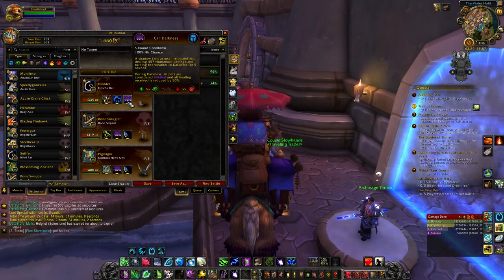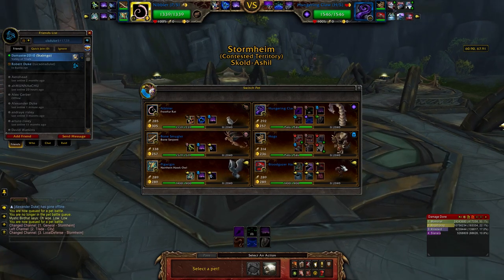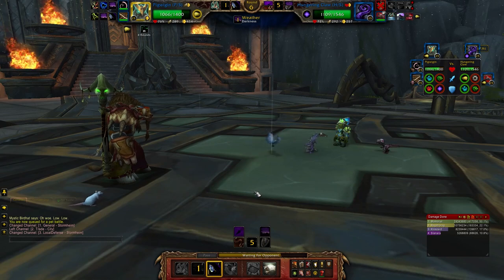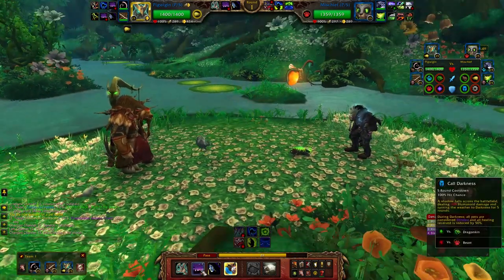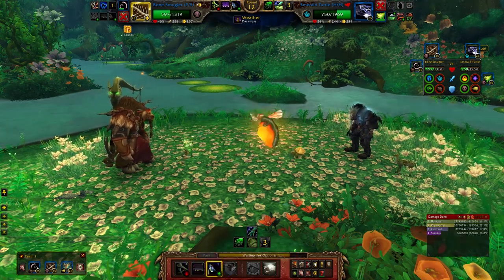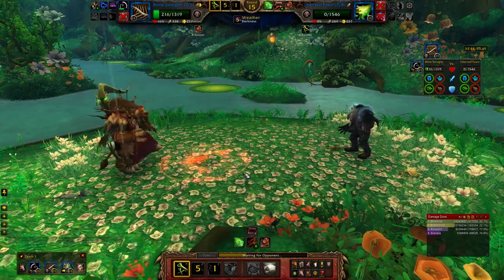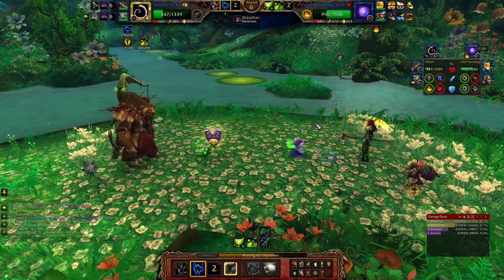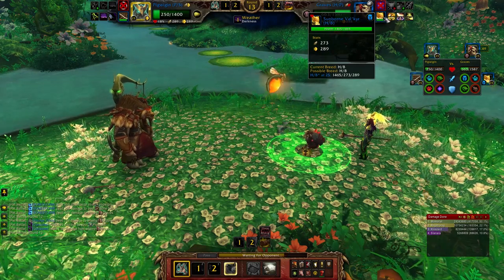Best PVP Pet Battle team Legion. 7.2 Dark Rat.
This is my favorite team in the current meta of wow pet battles in legion. This team hard counters the "best pets" in the current meta. Two of the pets are wild caught, and the other can be purchased off the Auction house for about 1200 gold on most servers. If you are interested in a team that is very strong in legion pet battle pvp, this is the team for you!

It features the Northern Hawk Owl, the Frost Fur Rat, and the Bone Serpent.

The only weakness this team has is vs elemental teams because the whole team synergies around a weather effect which elemental pets ignore.

--Addons--